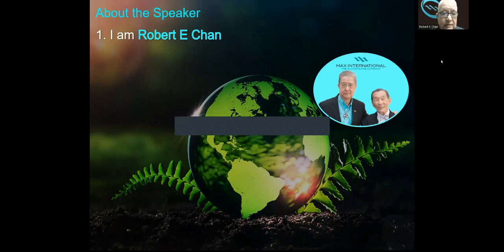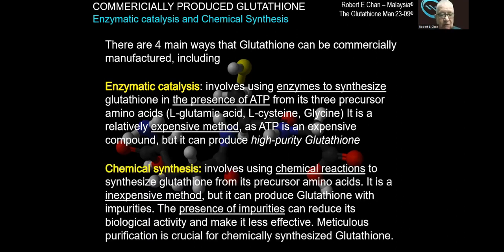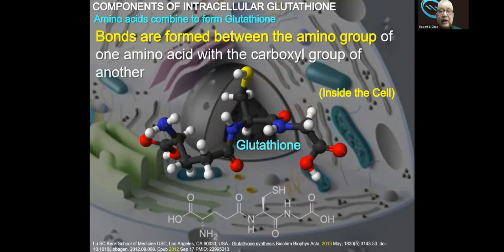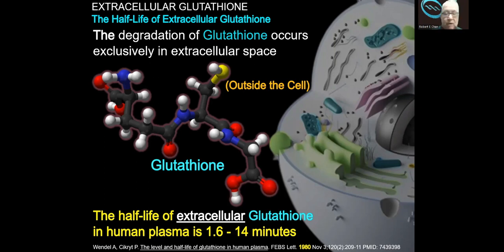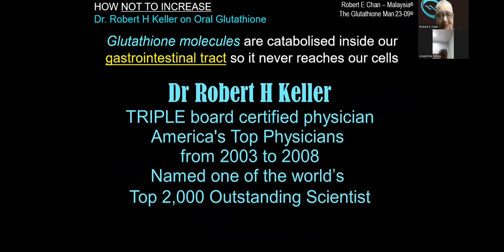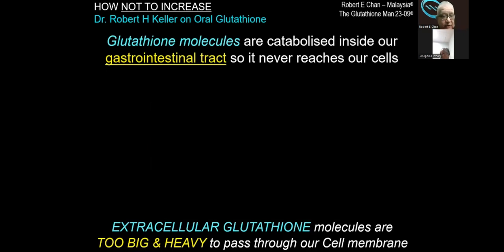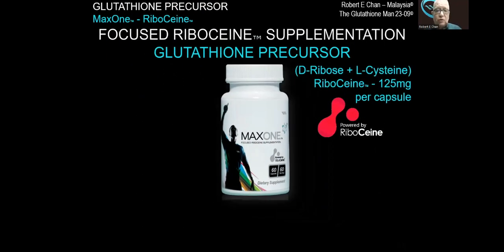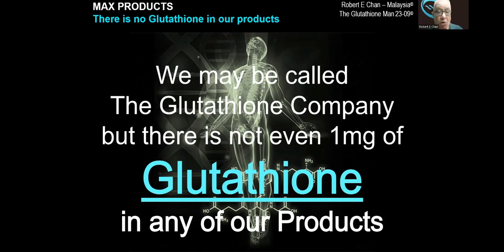Why Commercially Produced Glutathione Does Not Work